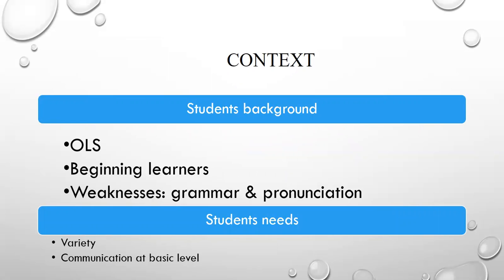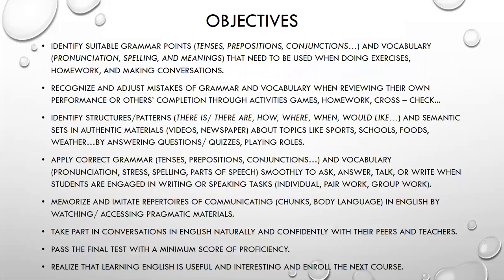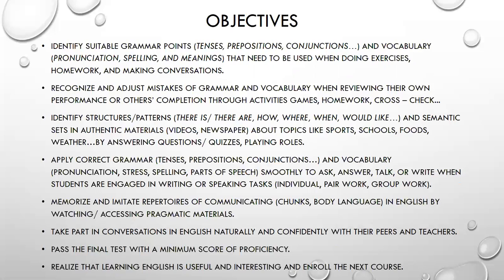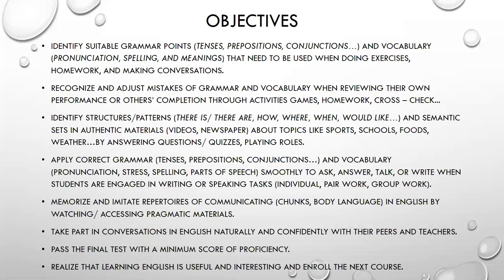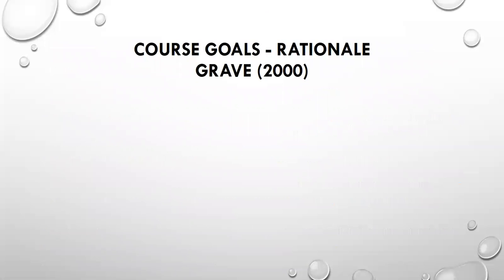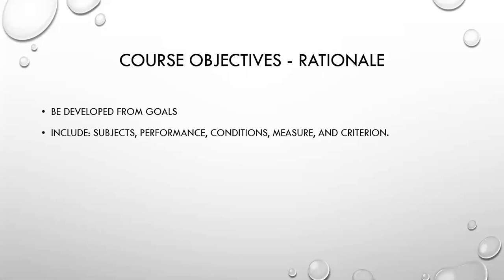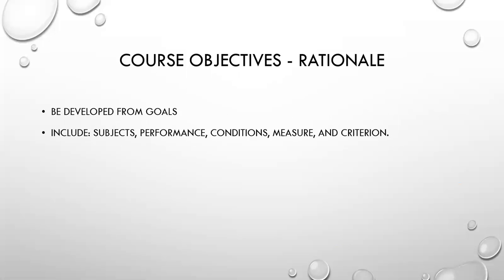Ha Ngo Ngoc SyBER Presentation 2017